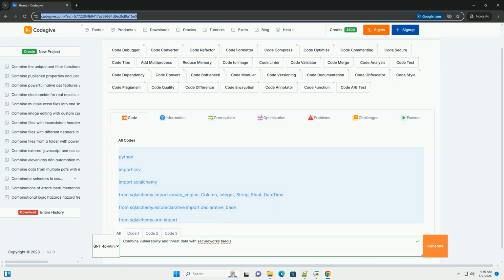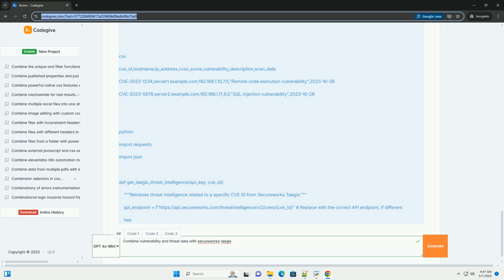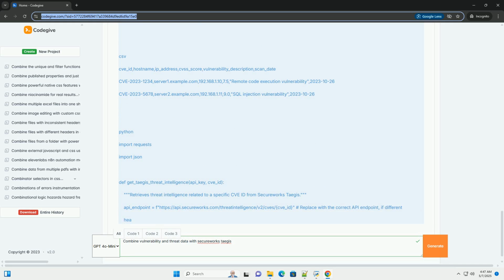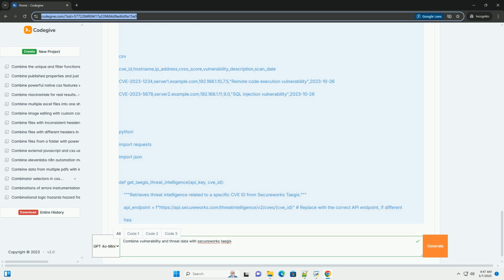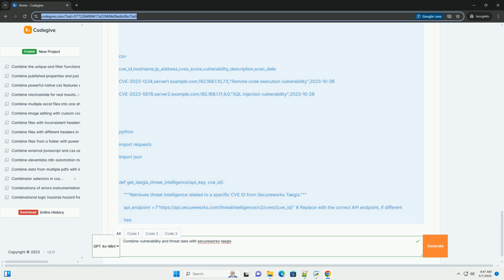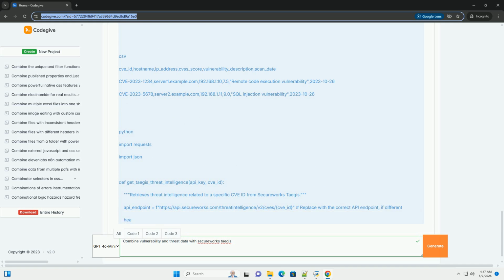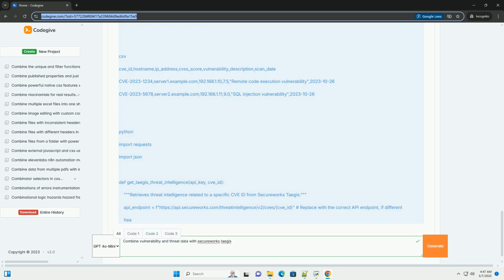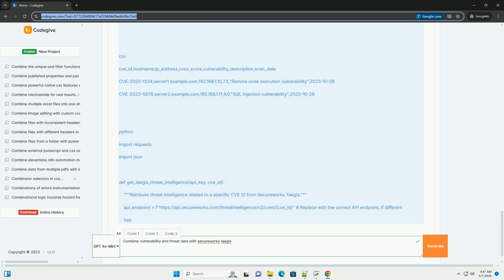Combine vulnerability and threat data with secureworks taegis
combining vulnerability and threat data with secureworks taegis: a detailed tutorial

this tutorial explores how to combine vulnerability data from various sources with threat intelligence from secureworks taegis to enhance security posture and proactively address risks. we'll cover different data sources, ingestion methods, data enrichment techniques, and practical code examples using python and the taegis api.

**why combine vulnerability and threat data?**

individually, vulnerability data identifies weaknesses in systems, and threat intelligence describes malicious actors, their tactics, techniques, and procedures (ttps), and indicators of compromise (iocs). by combining these two datasets, you gain a more comprehensive understanding of your organization's risk landscape.  this integration allows you to:

*   **prioritize vulnerabilities:** focus remediation efforts on vulnerabilities that are actively being exploited or are associated with threats targeting your industry or geography.
*   **identify exploitable vulnerabilities:** cross-reference vulnerability data with exploit databases (like exploit-db) and threat intelligence to determine which vulnerabilities have readily available exploits.
*   **detect active exploitation:** monitor for iocs associated with the exploitation of specific vulnerabilities identified in your environment.
*   **improve threat hunting:**  use vulnerability data to guide threat hunting activities, focusing on systems with known vulnerabilities and potentially compromised assets.
*   **enhance incident response:**  quickly identify affected systems and vulnerabilities during security incidents, allowing for faster containment and remediation.

1.  **data sources and preparation:**
    *   vulnerability data: discuss common sources (vulnerability scanners, vulnerability management platforms) and data formats.
    *   secureworks taegis data: overview of taegis threat intelligence feeds and how to access them. ...

Combine vulnerability threat data secureworks taegis cybersecurity risk management threat intelligence incident response security analytics data integration threat detection vulnerability management